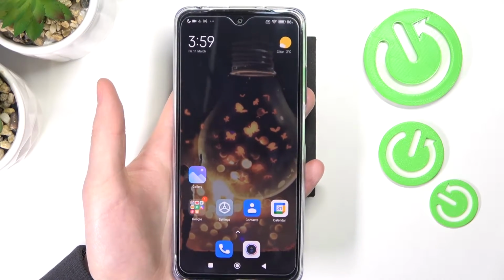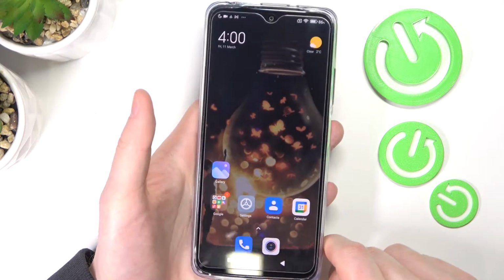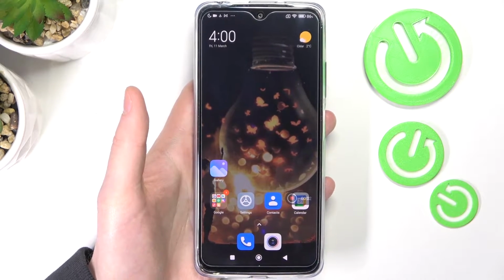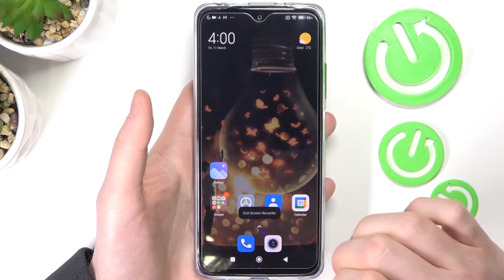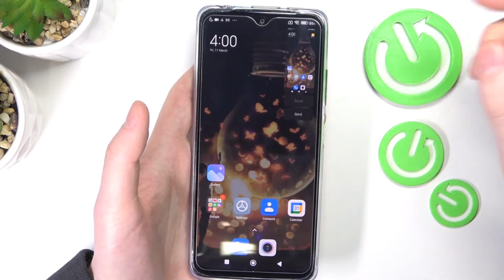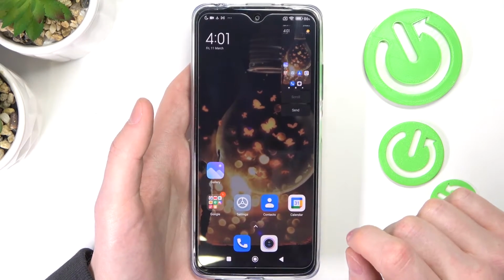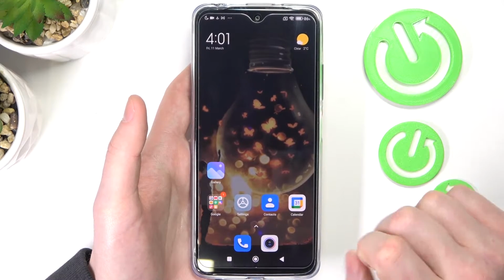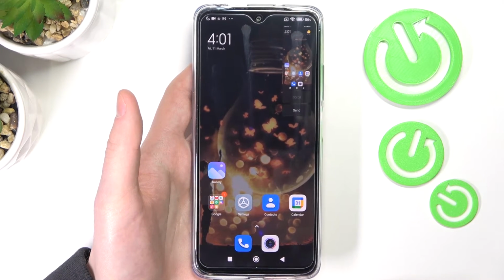Capture Screen in Xiaomi Redmi Note 11 / 11S / 11 Pro / 11 Pro+ - Take Screenshot & Record Screen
In this video, we show you all the methods for taking a screenshot and recording your screen on the latest Redmi Note 11 series - Xiaomi Redmi Note 11, Xiaomi Redmi Note 11S, Xiaomi Redmi Note 11 Pro and Xiaomi Redmi Note 11 Pro+.

00:00 - Introduction
00:10 - Screen Recording
00:49 - Screenshot 1st method
01:09 - Screenshot 2nd method
01:24 - Screenshot 3rd method
01:56 - End